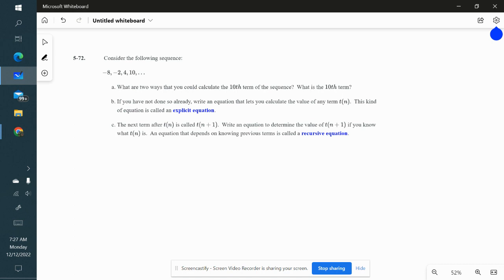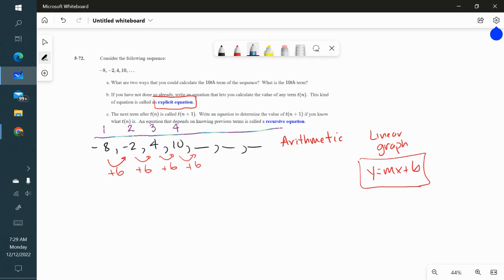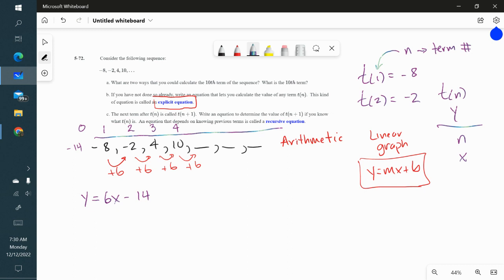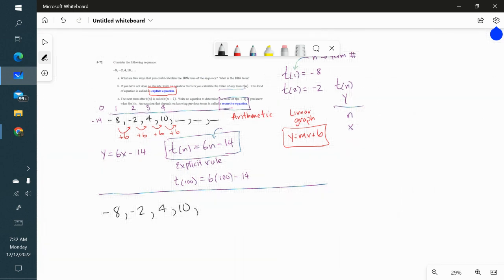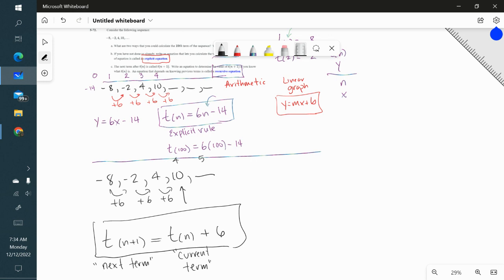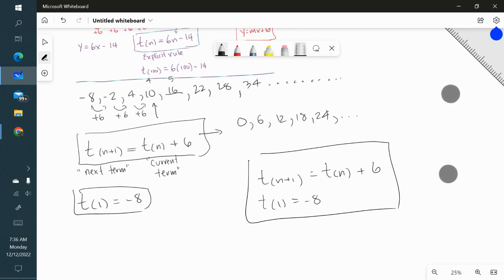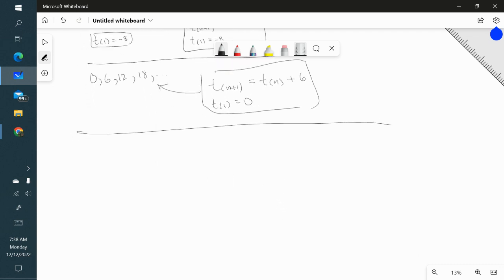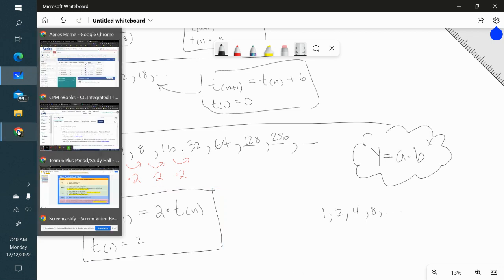Sequences - Explicit vs Recursive Notation